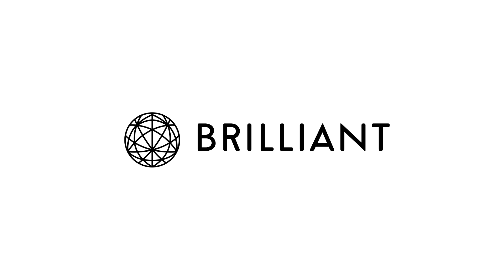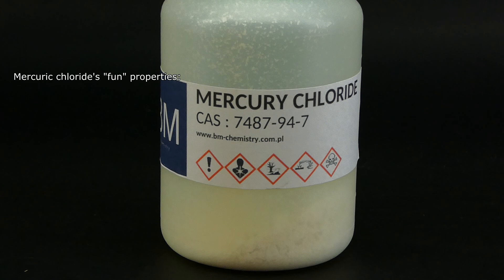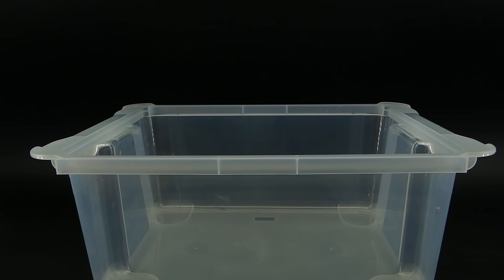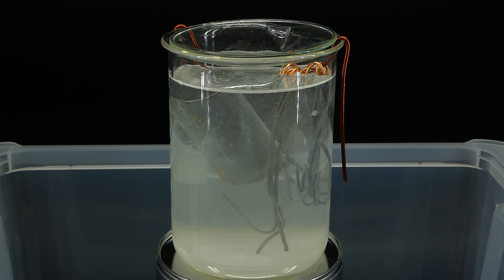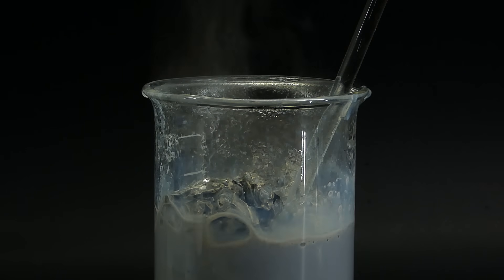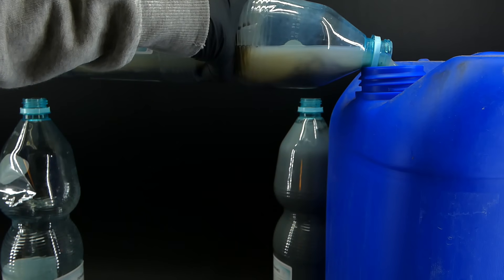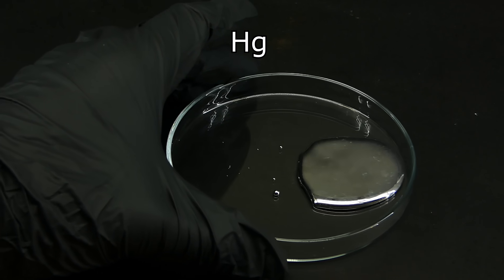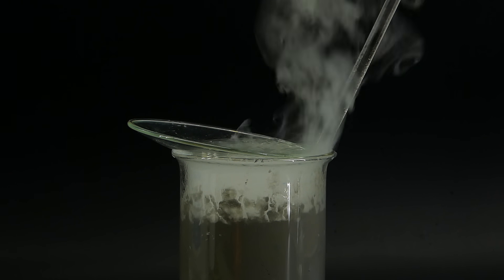Making Mercury - A Toxic Liquid Metal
To try everything Brilliant has to offer—free—for a full 30 days, .

In this video I make the beautiful and toxic mercury metal from mercuric chloride while things don't quite go according to plan.

0:00 Intro
1:46 How to make mercury?
6:00 Constructing the DIY Super-Duper Mercury-Making Contraption 5000
7:40 Making mercury (First try)
11:00 Making Mercury (Second try (actually succesfsul this time))
15:14 Cleaning the mercury
19:46 Experiments with mercury
20:41 Outro